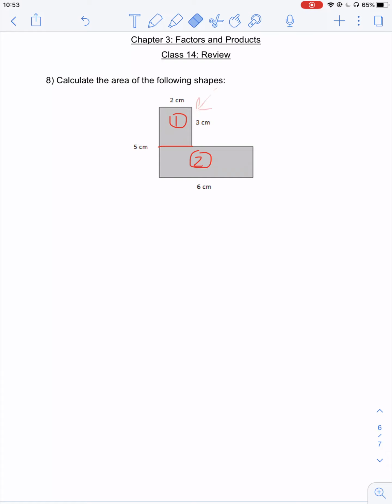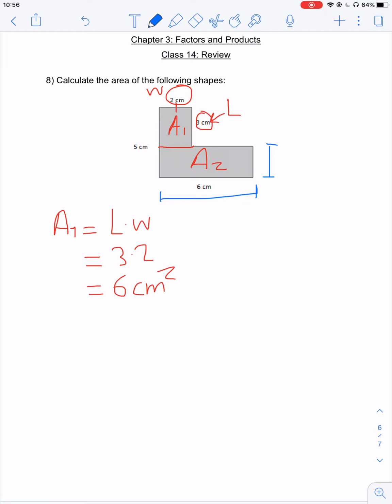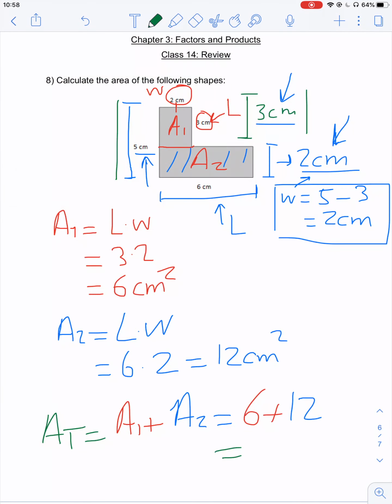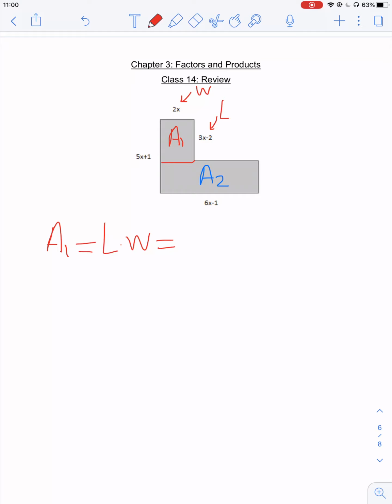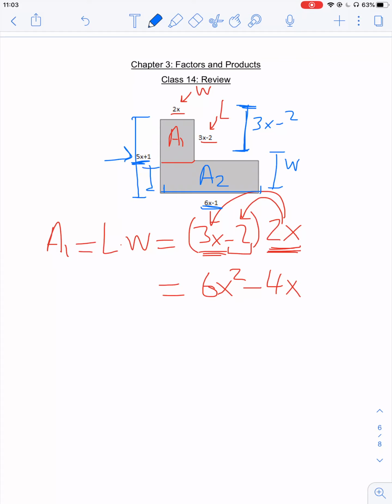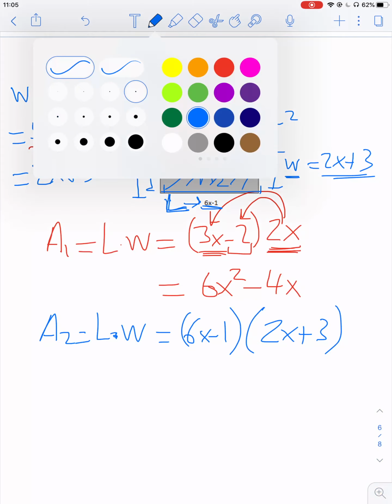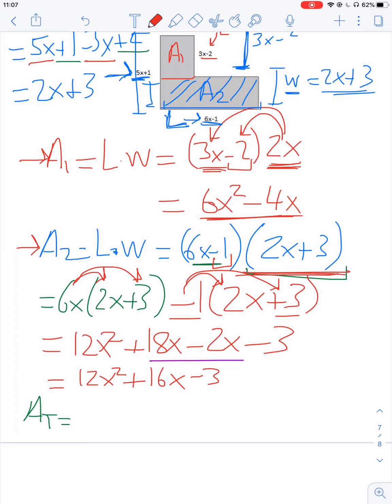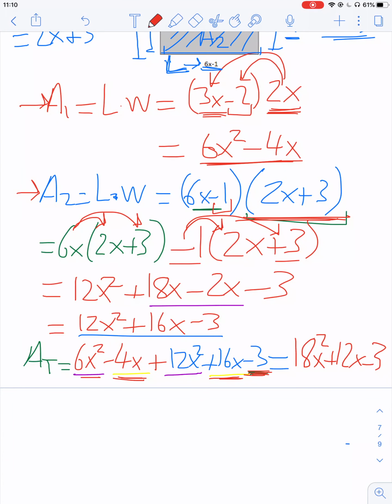Class 14: Review Part 3